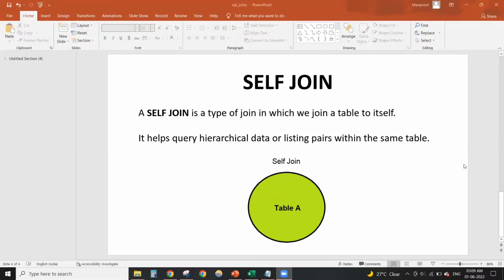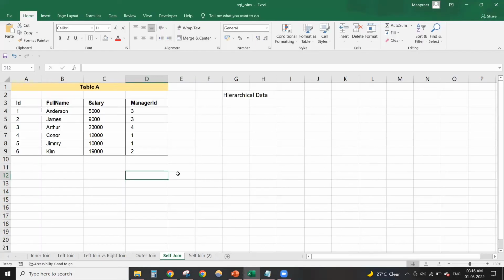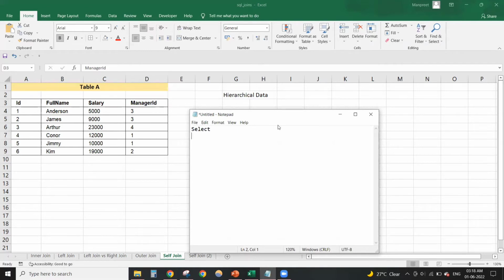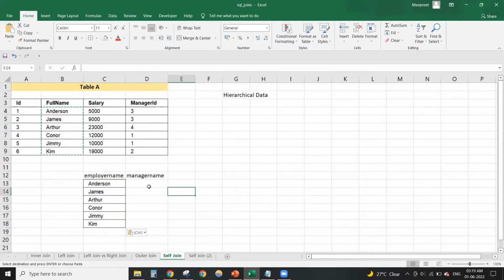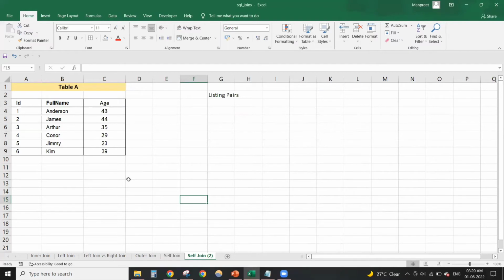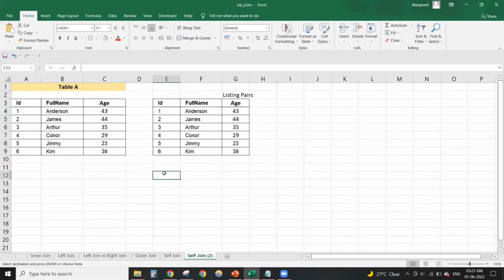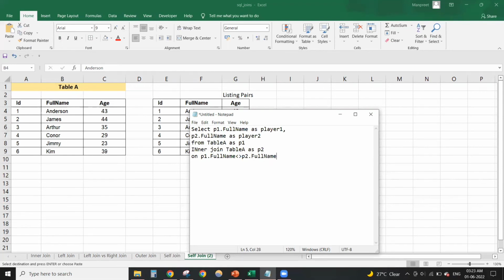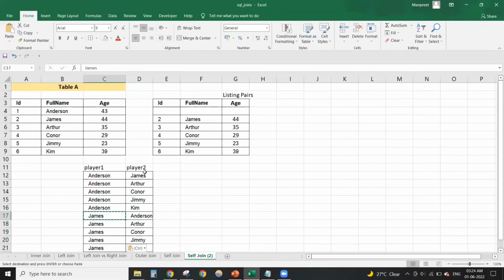What is Self Join | With Example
A SELF JOIN is a type of join in which we join a table to itself.
It helps query hierarchical data or listing pairs within the same table.

- What is self join
- Self join explained
- Self join example
- Self join syntax
- Explain self join
- Self join in dbms
- self join in sql
- use of self join in sql
- self join vs inner join
- self join in sql example employee manager